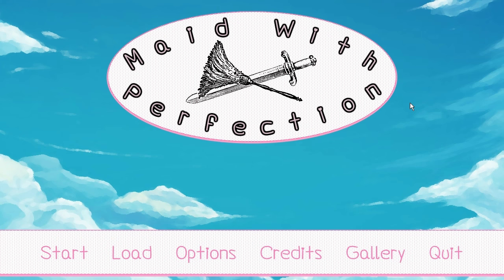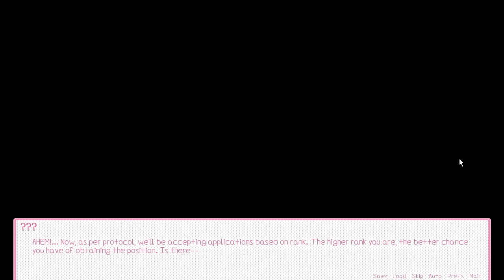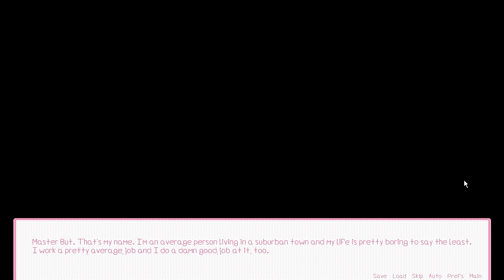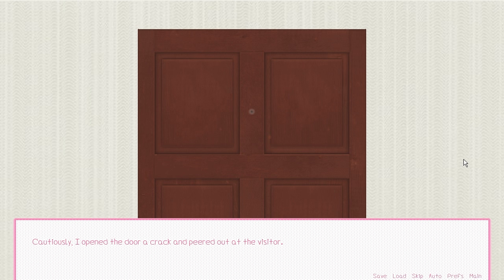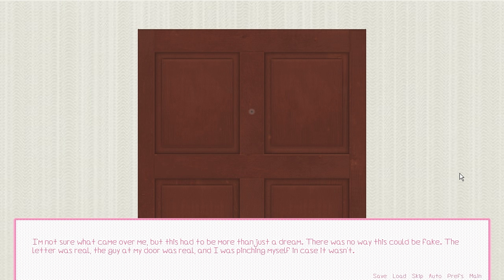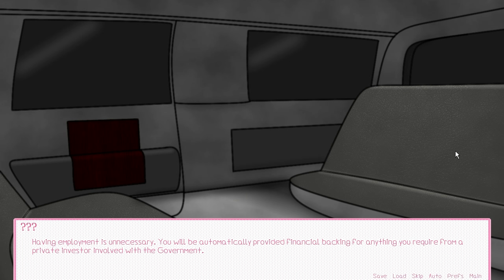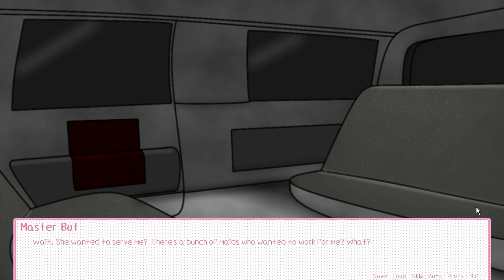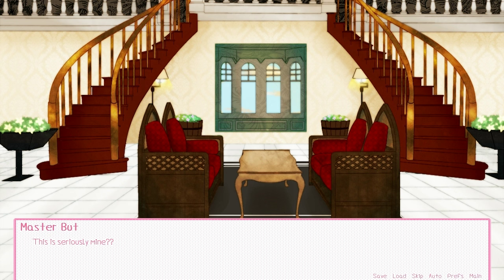Let's Play Maid with Perfection - Part 1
Let's Play Maid with Perfection - Visual
It’s your lucky day! You won a special lottery! In the mail, you get the deed to a large estate in a place you’ve never heard of. You find yourself being driven there in a luxury car, feeling like a billion dollars.

As you arrive, you meet your maid, whom you get to name. She apparently the best Maid in the area and the fact that she chose you to be her master/mistress should honor you. The first day goes almost like a dream: your maid prepares amazing food, cleans the house, preps your bath, and even flirts with you a bit! Lucky you!

The second day, however, ends up showing you the true nature of the world you now reside in. You are visited by a noble woman and, almost out of the blue, her maid and yours start FIGHTING! You are told that the Maids are the true power of the Nobles and that the Maids are not only trained as servants, but also as Soldiers and Guardians. By moving into the mansion, you signed yourself to represent your maid in the never-ending Maid Games.

The battle between the maids ends in a draw and the noblewoman gives you one week to train your maid up to par. If she loses, you lose the maid AND your fortune! However, she can't just train the entire week! She STILL has to perform her duties as a maid and keep the house clean and keep you fed! If she doesn't, then she will be taken away and replaced!

Will you be able to keep your newly obtained rich life and your maid?!